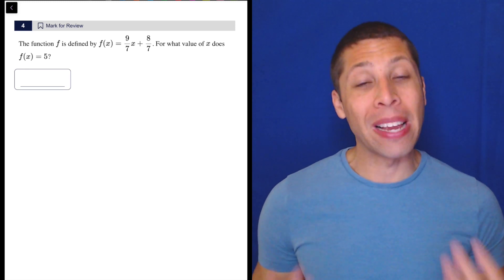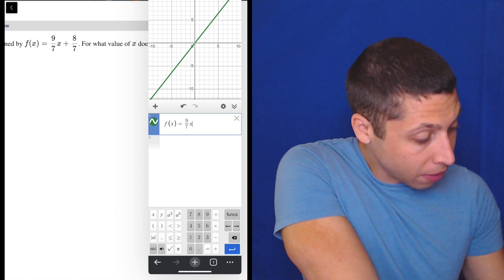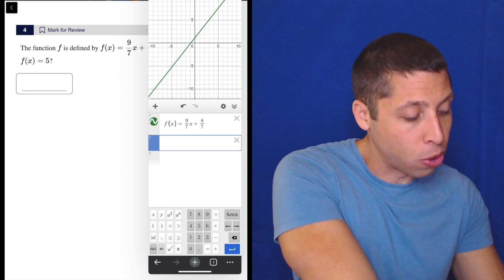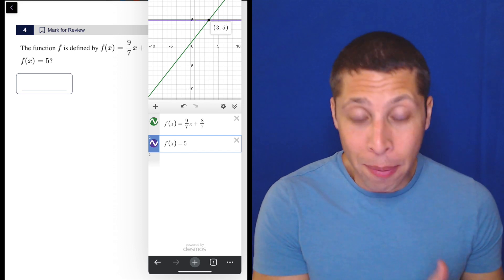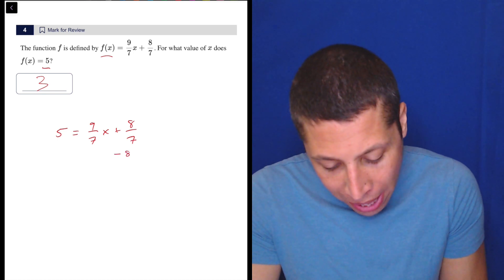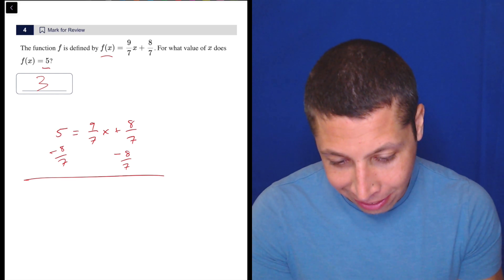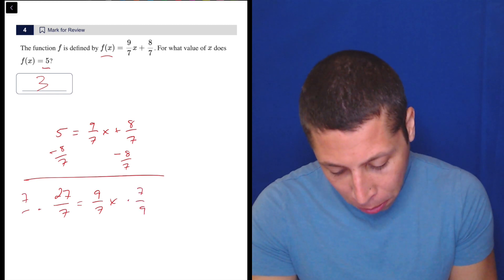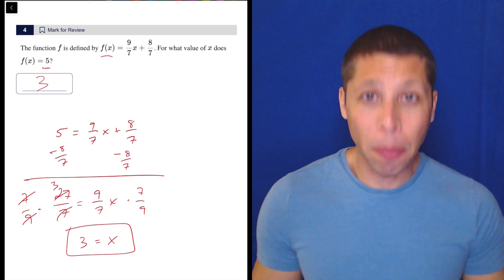Digital SAT 6, Math Module 2H, Question 4 (xy-plane)